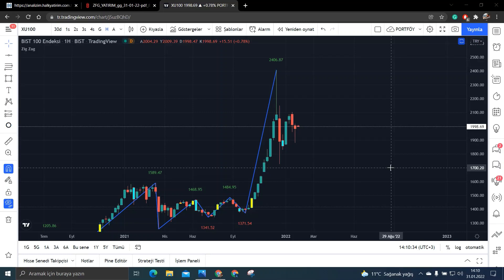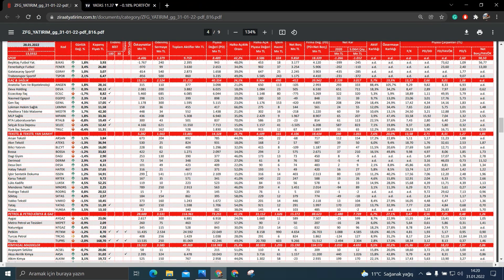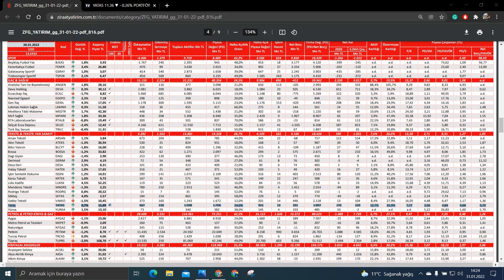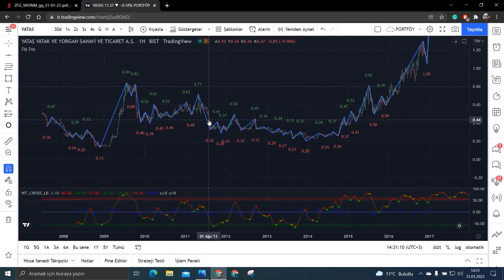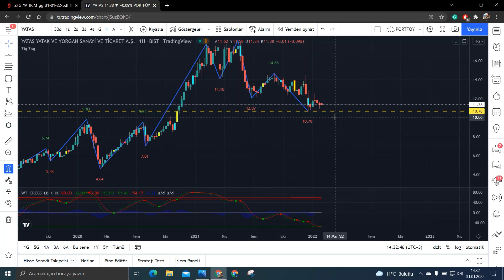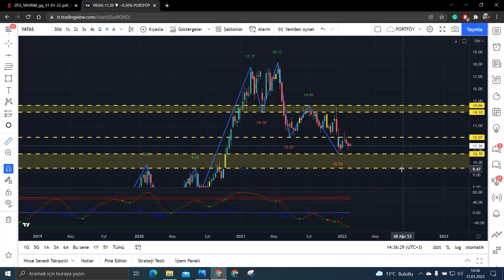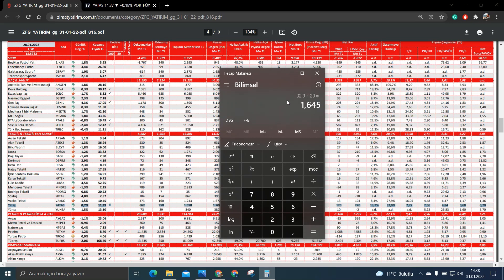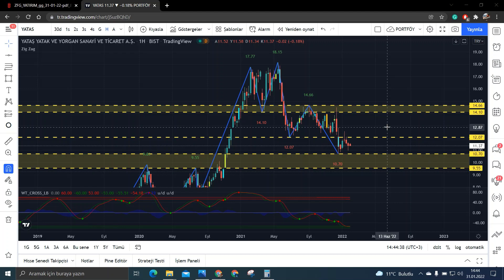Kısa Ve Orta Vadede Patlama Potansiyeli Olan Dibine Yakın Temeli Sağlam Bist100 Şirketi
Bu videomuzda kısa ve orta vadede patlama yapabilecek bir şirketi inceledik. Görüşmek üzere.